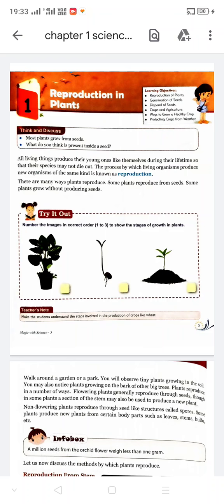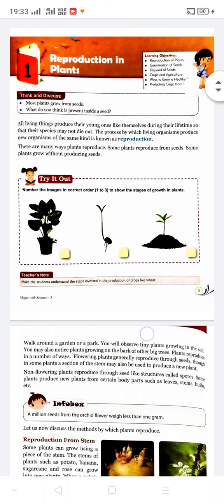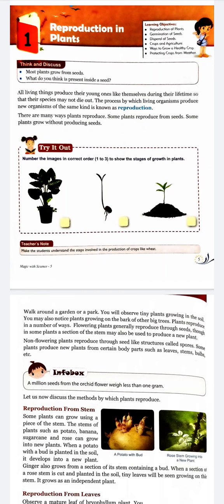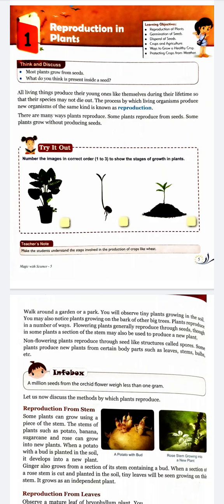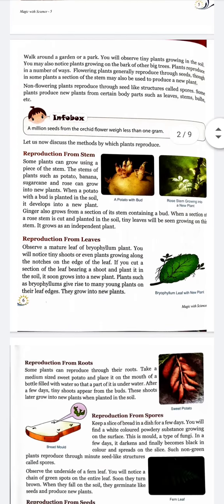Class 5 ch-1 reading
Loyola International school